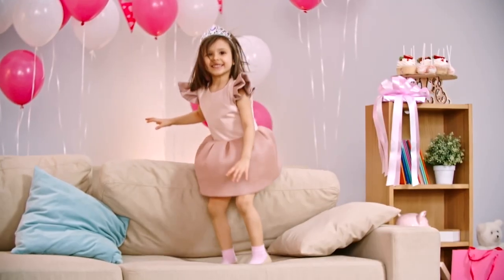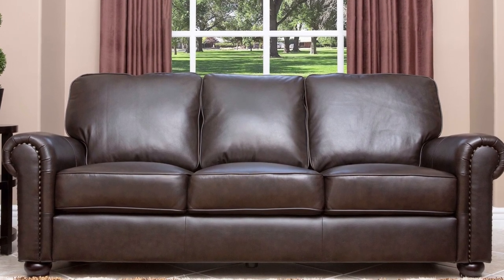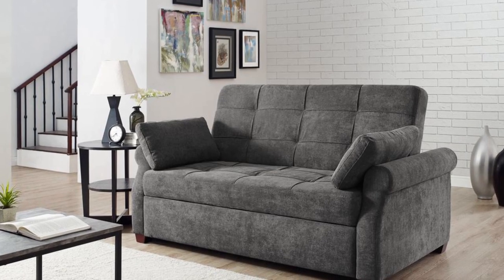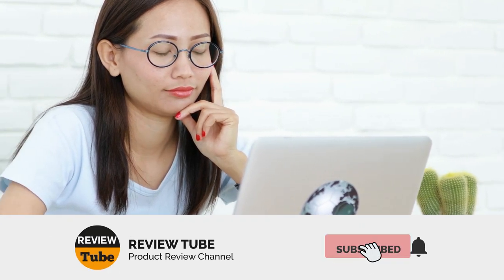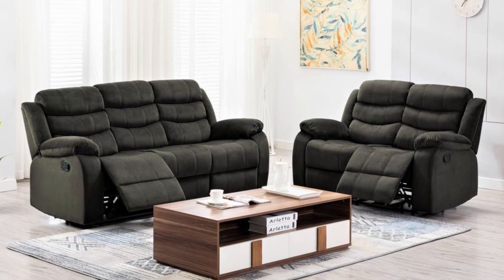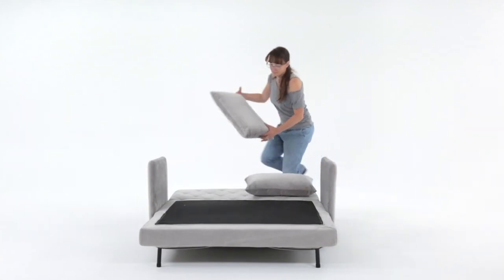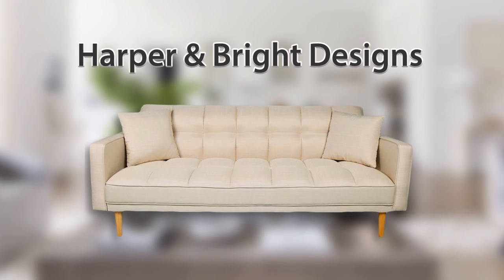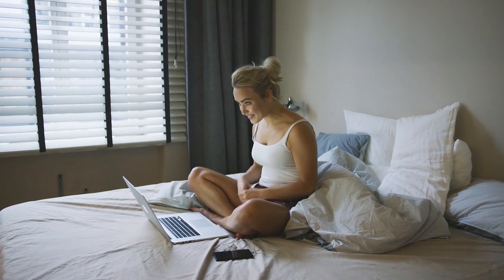✅ Sofa: Best Sofa Beds (Buying Guide)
Sofa: Our trained experts have spent days researching the best Sofa Beds:
✅1. Alwin Chocolate Italian Leather Sofa
✅2. Harrington Grey Queen Convertible Sofa
✅3. Harper Reclining Sofa Green
✅4. Piper Contemporary Blue Velvet Wide Sofa Bed
✅5. Beige Linen Fabric Tufted Sleeper Sofa Bed

To save you both time and money, we’ve narrowed down to some of the best Sofas.
Check out an in-depth review of the best Sofa.

In this video, we make new research on the top best Sofa Beds.
This is the best Sofa Bed review.
Best time for buying your new Sofa.
If you think about other Sofa Beds Let us know and we will look at it as there are many other Sofa choices.

Sofa
Best Sofa
Sofa Bed